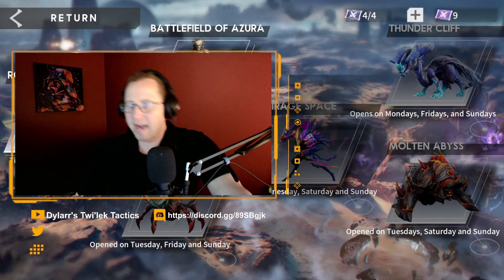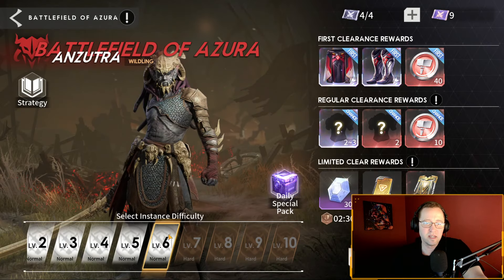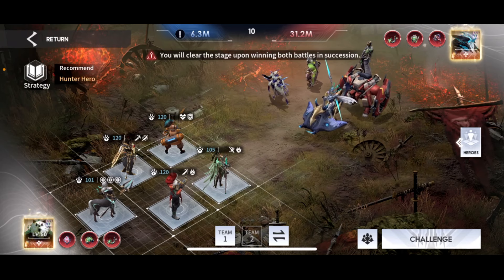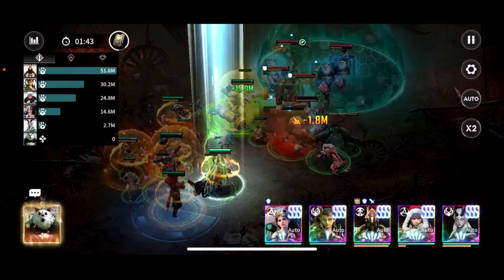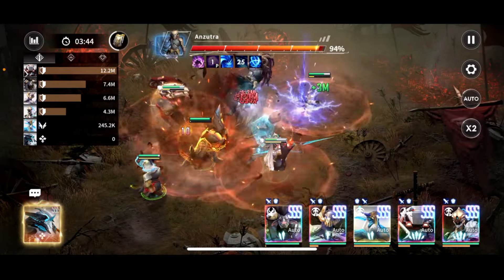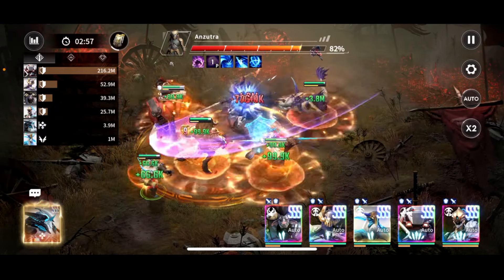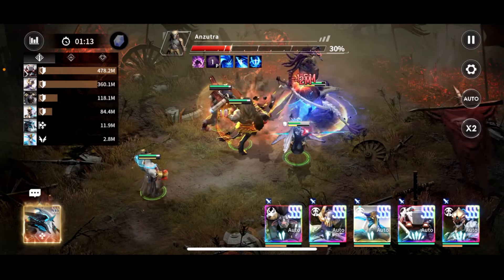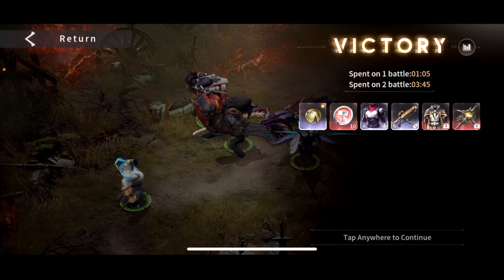How To Beat the New Battlefield of Azura Levels | 7-10 | Eternal Evolution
Again, this one is either too tough or more than likely, is missing a new Tank hero. Anywho, let's dive in !